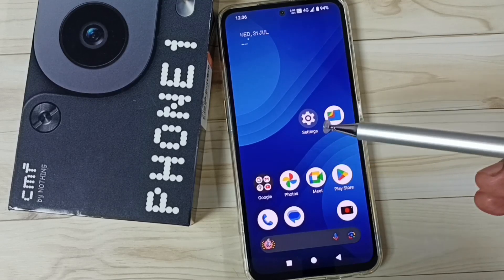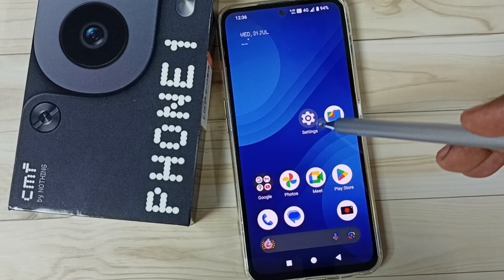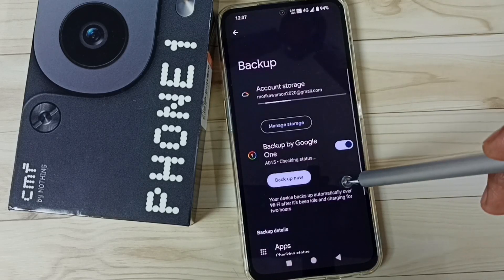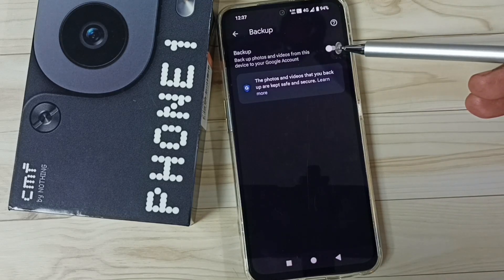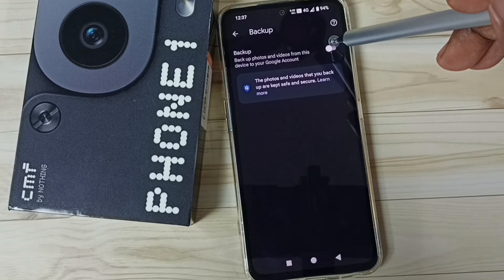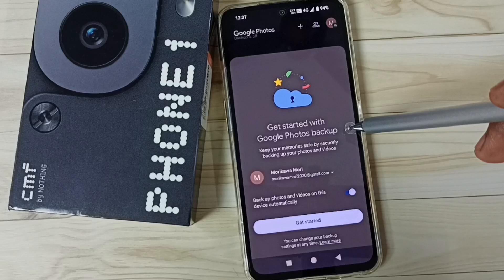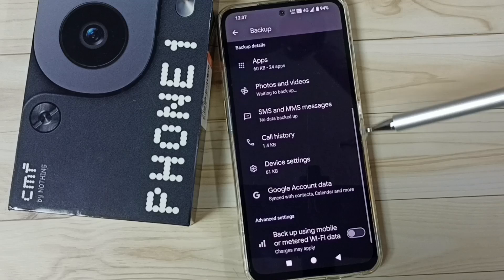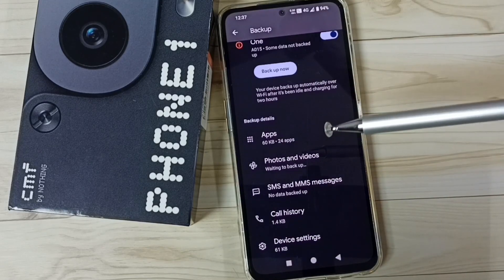How to Backup Photos and Videos to Google Account on Nothing CMF Phone 1